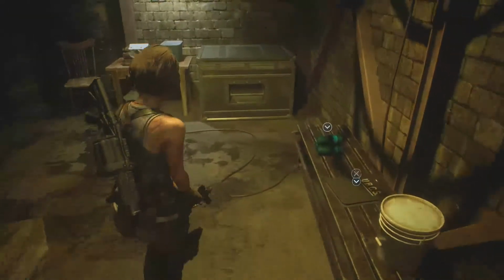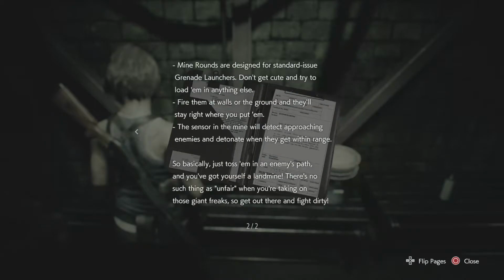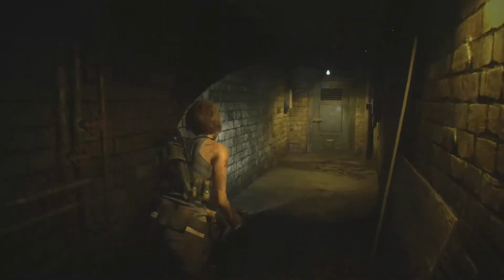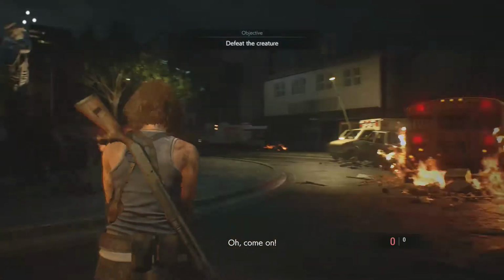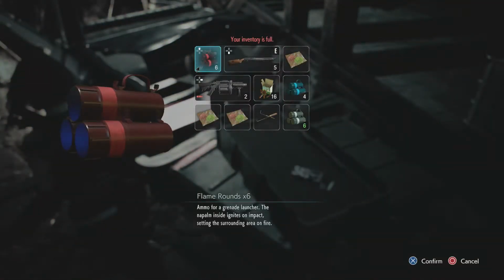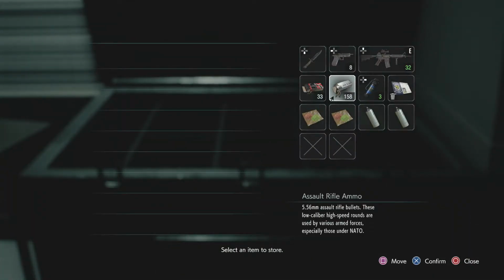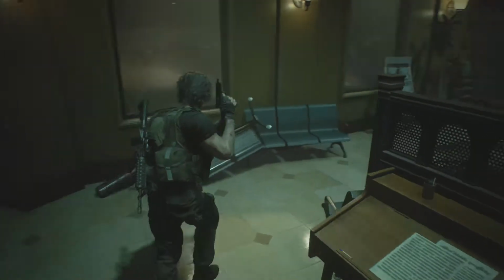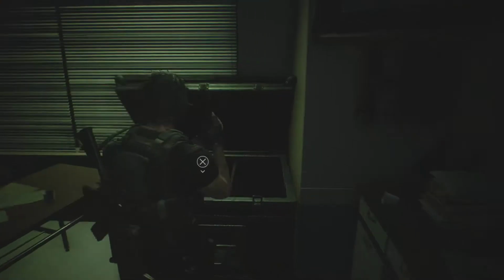Jill vs Nemmy Round 2- Resident Evil 3 (Remake) Part 8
Bad train wreck. Bad luck. Bad back. Bad Nemmy. Everything is just bad. And he wants to fight me some more. When does it never end for you?

As always, I appreciate all who are still here on this crazy journey with me. Until next time. Take care.